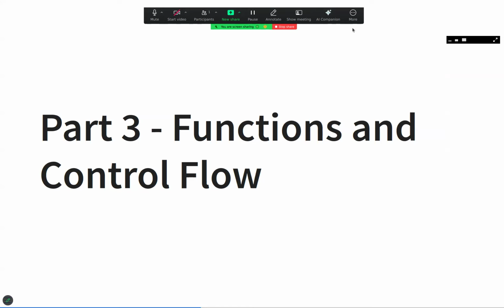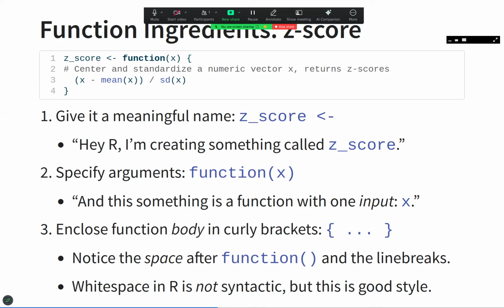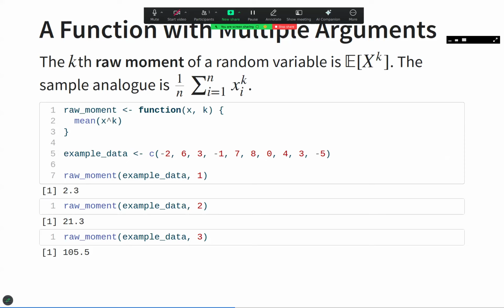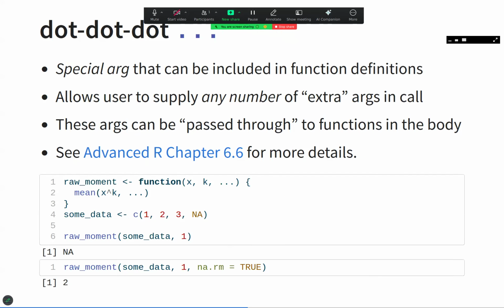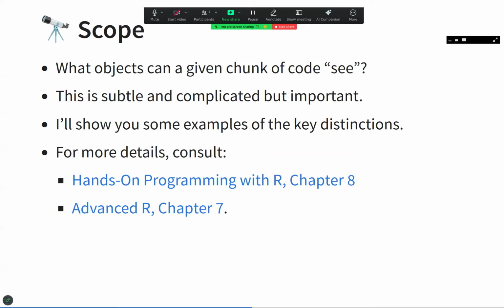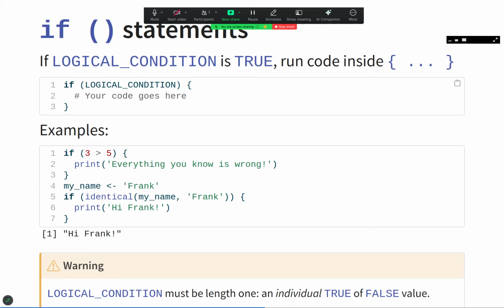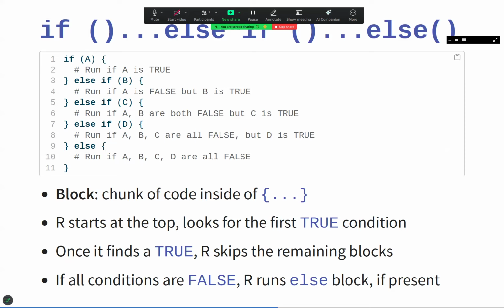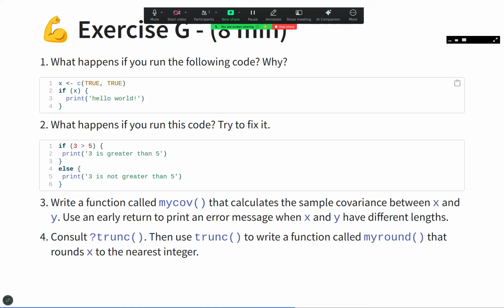Core Empirical Research Methods - Introduction to Base R: Part 3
(Sorry about the zoom overlays on this video! No time to re-record it at the moment alas.)